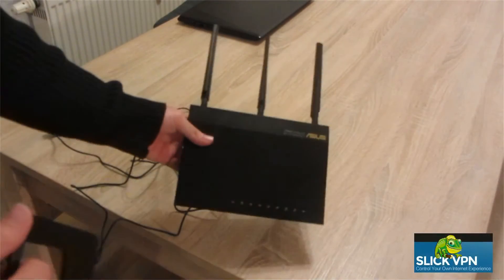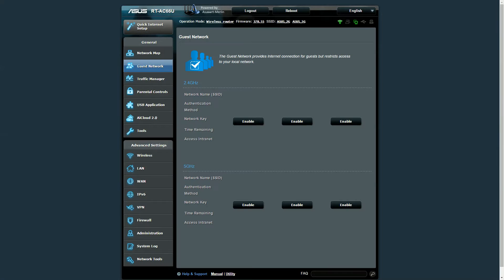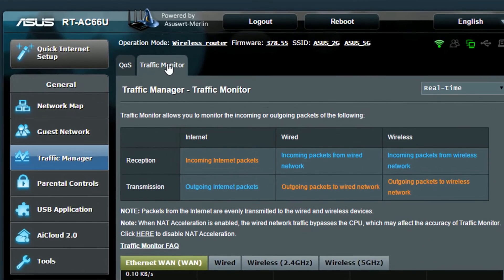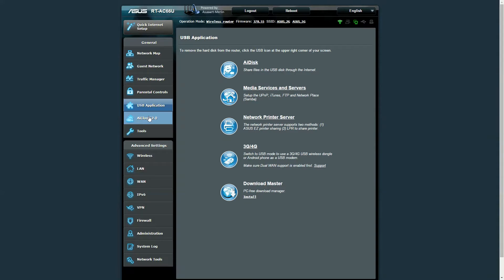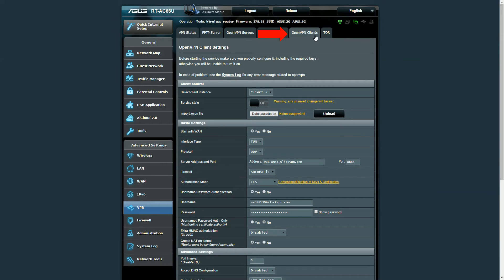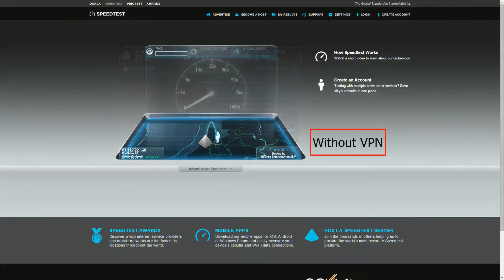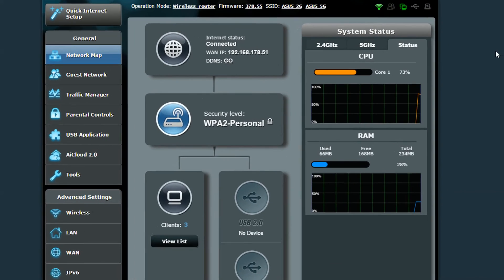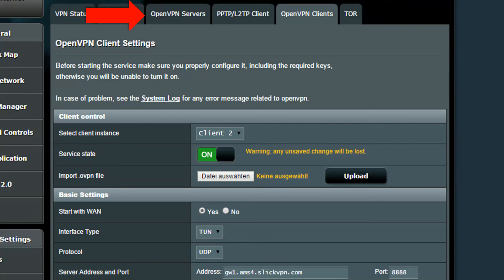[Review] Asus RT-AC66U - OpenVPN Speedtest (SlickVPN)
This video is a review about the router Asus RT-AC66U with a OpenVPN speedtest. It just reaches 10Mbit/s.